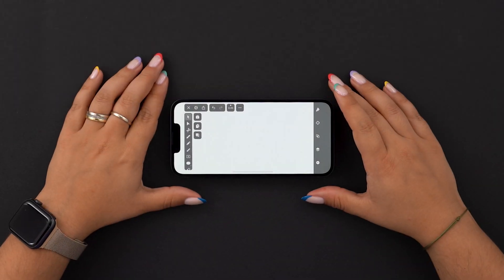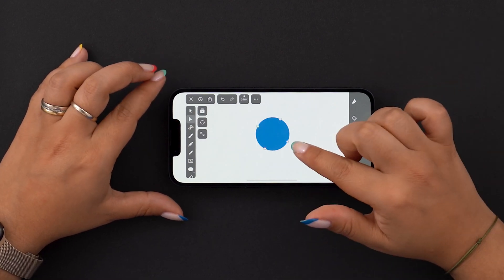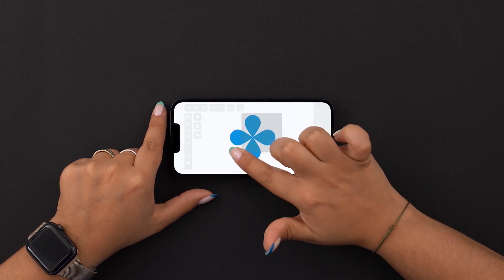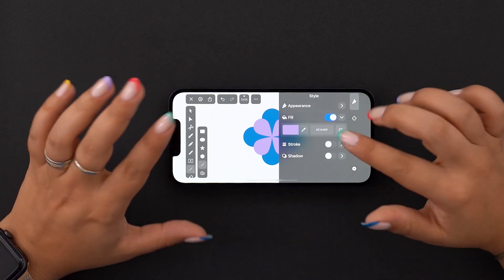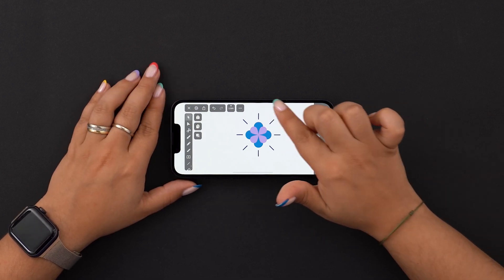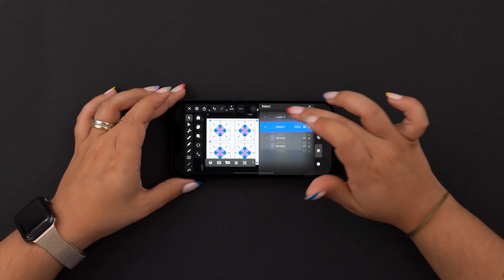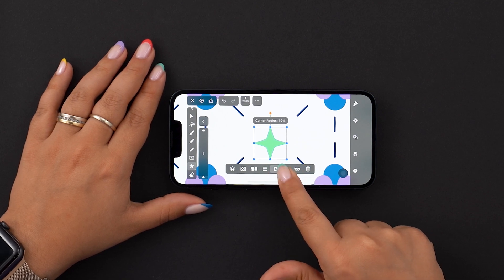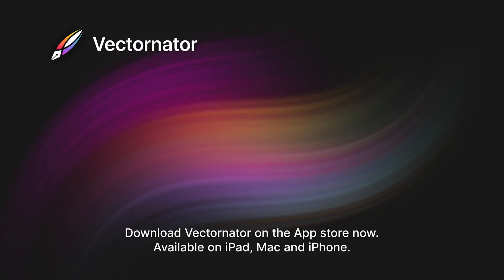The Basics | Linearity Curve Academy (iPhone)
►📱 Learn the building blocks of any design journey on your iPhone. Buckle up! We're going to create a cool vector pattern in the process.

This video series will be jam-packed with Tutorials, from beginners to advanced, that will help you learn our tool step by step.

While this series only has 3 episodes, it's meant to show you how to make the most out of a smaller screen.

This is our second episode and it's focused on basic operations like Duplicate, Rotate, Scale, and a combination of these. Dual operations = only half the time is needed to create! But that's not all - watch the entire video to learn all the other fundamental operations that are at the base of any creative endeavor. No matter how simple or complex.

The cool thing is that Anna is taking us on a creative journey in this episode. Instead of learning through theory, we're going to focus on some practice, and we're going to create a cool pattern in the process.